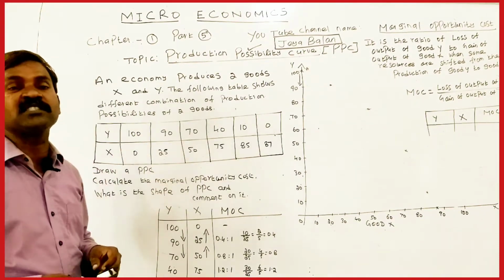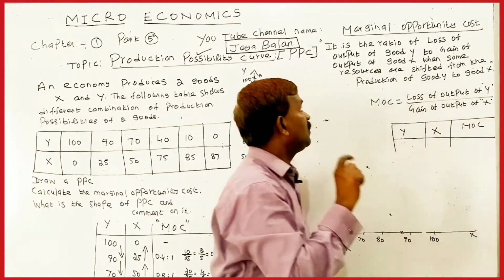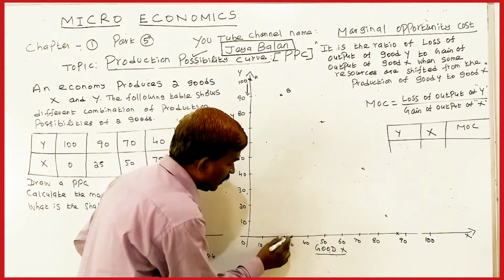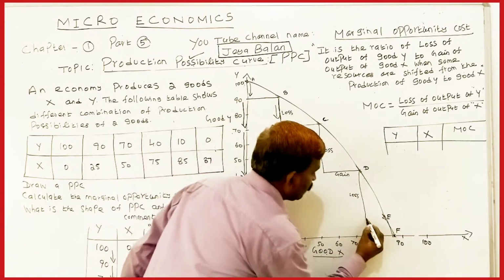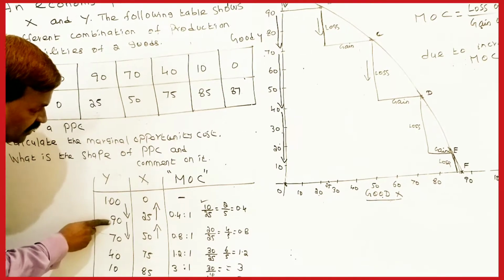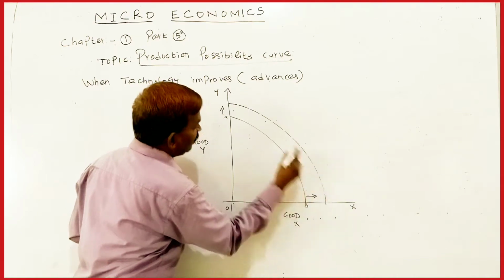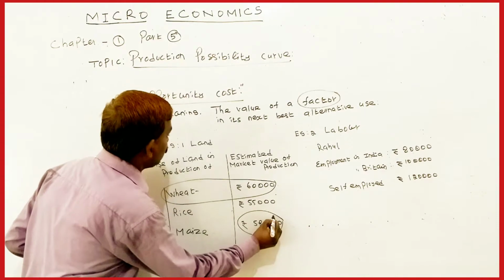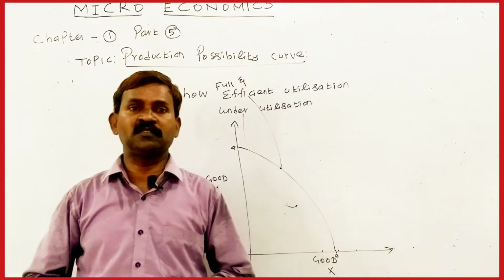MICRO-ECONOMICS | Chapter-1 | Part-5 | (Central Problems Of an ECONOMY)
1) How to Draw a PPC for the given pair of values.
2) Meaning of Marginal Opportunity Cost and Formula to calculate it.
3) Increasing MOC as reason for the slope of PPC.
4) Opportunity cost- meaning with examples.